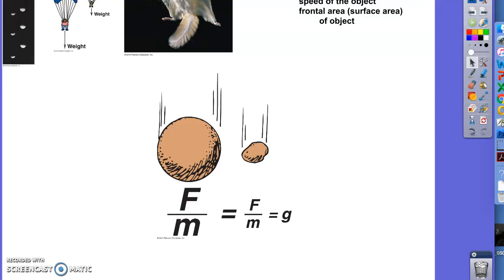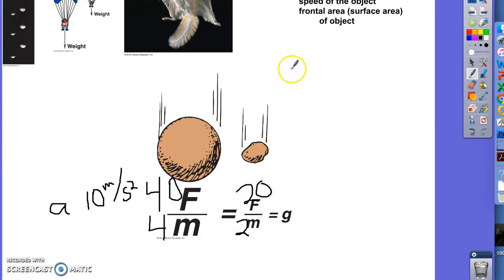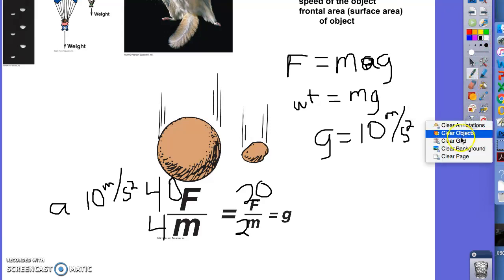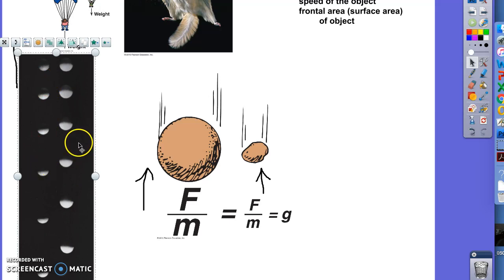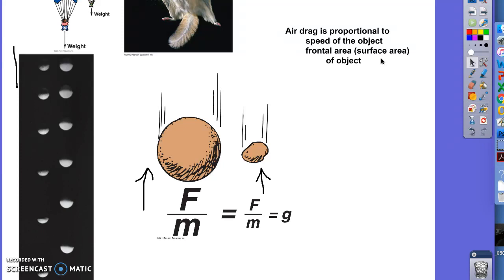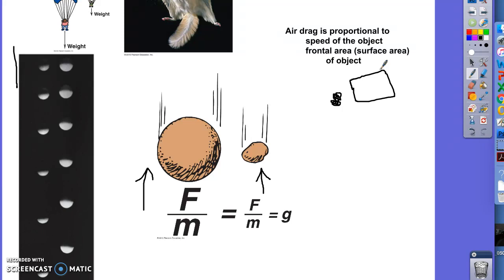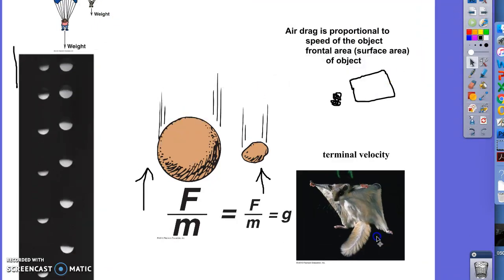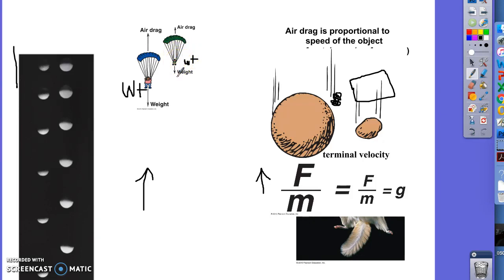Ch. 3 Newton's 2nd Law Pt. 3